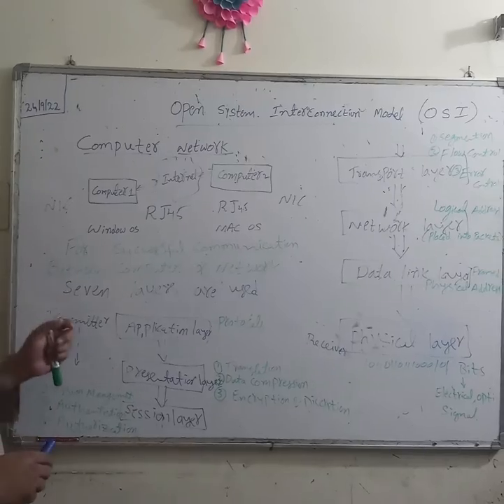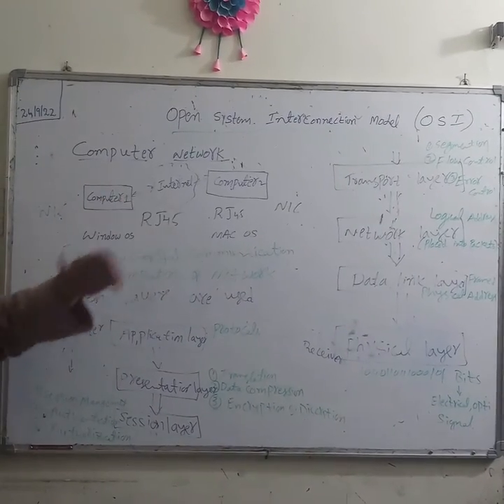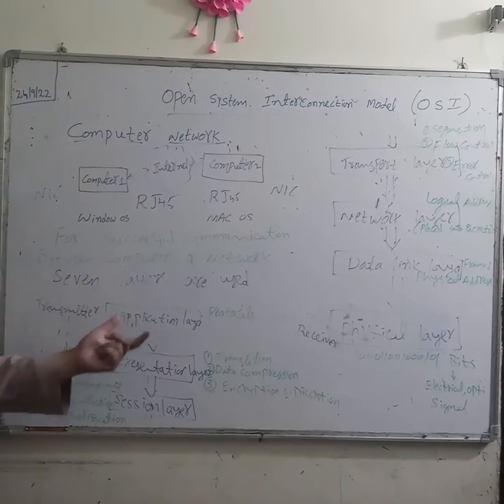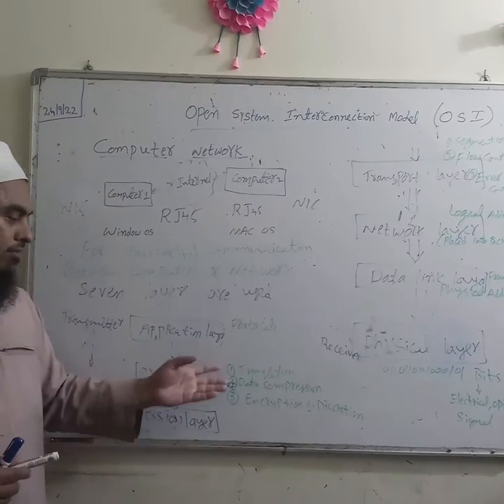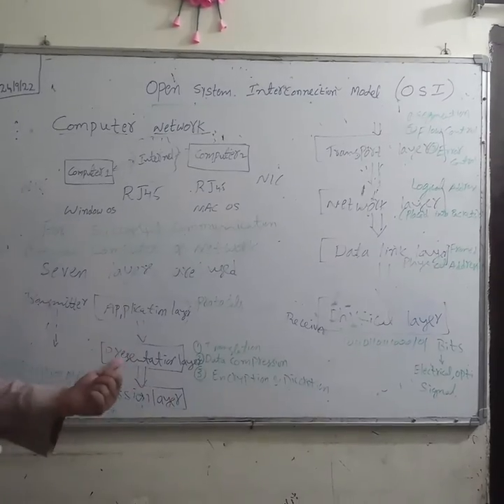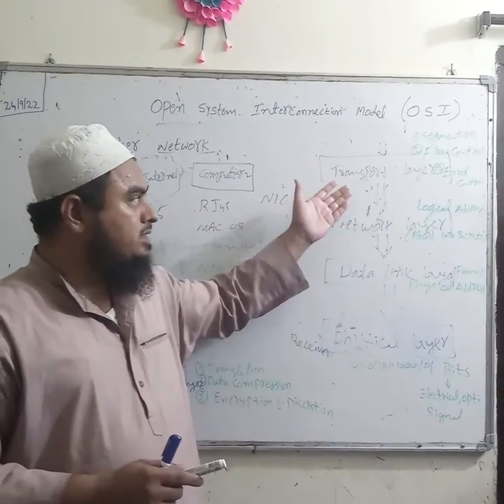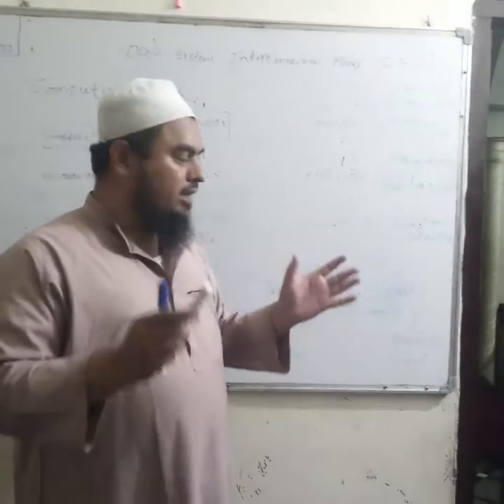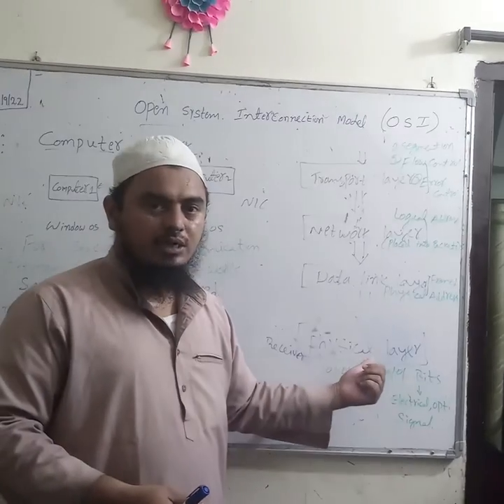COMPUTER NETWORKS OSI LAYERS